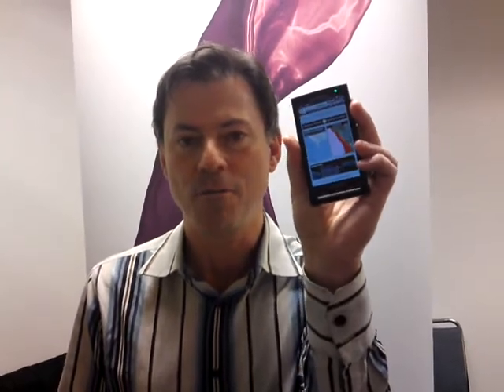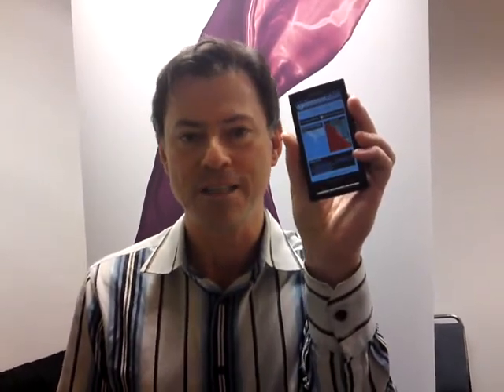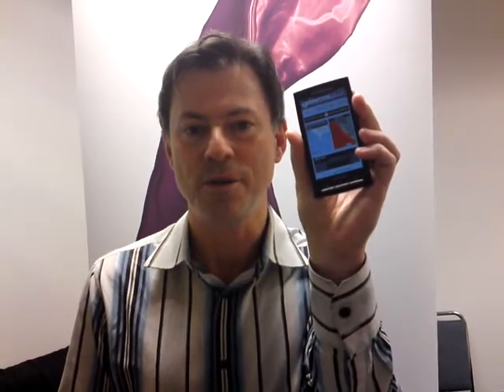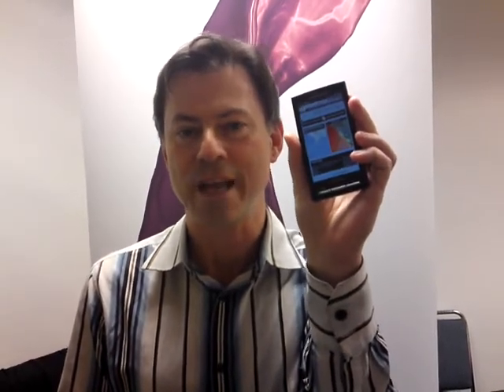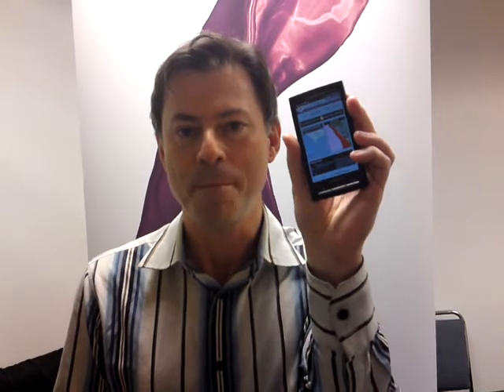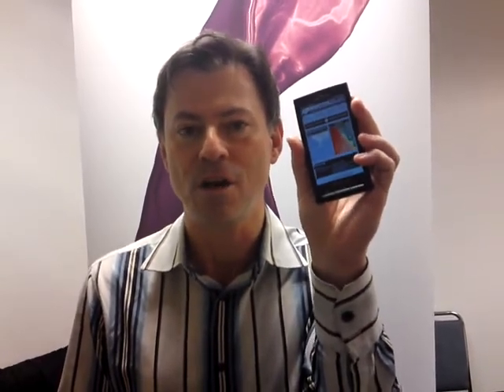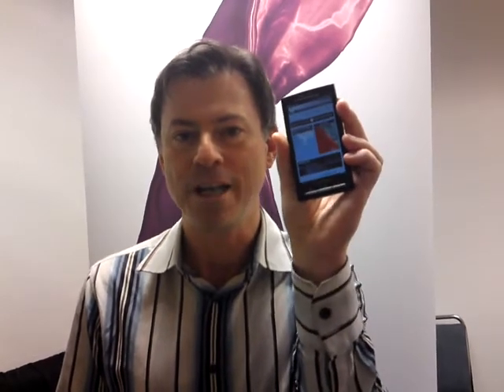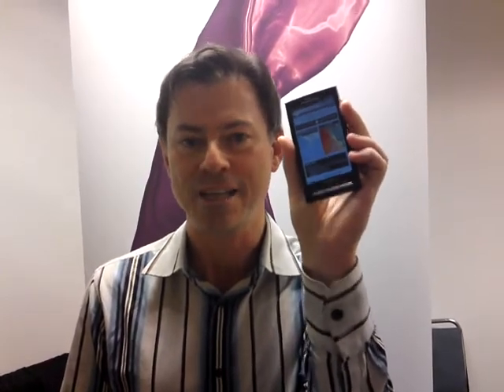Live from Web 2.0 Expo in New York (Day 2)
Bill Maggs introduces the Sony Ericsson WebSDK which has been used to build a native Android application for the Mavericks Surf Contest.